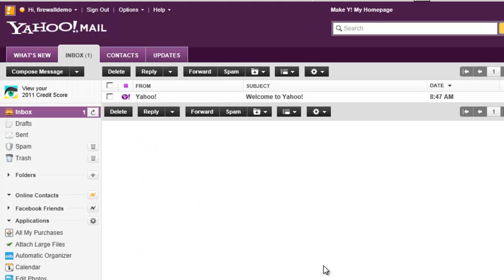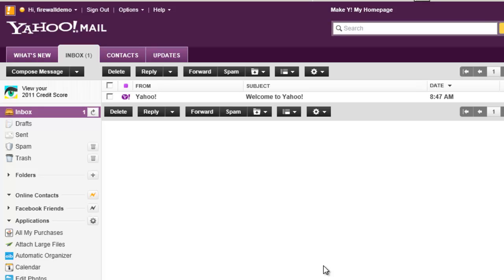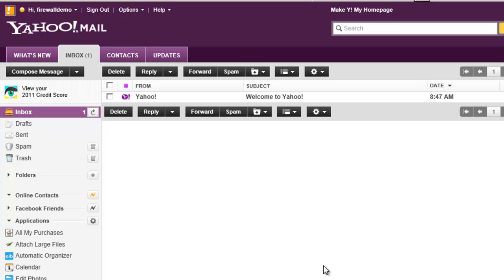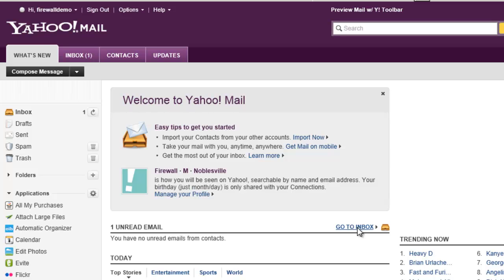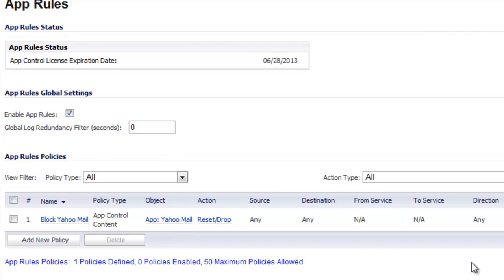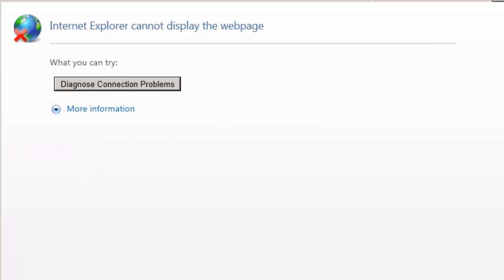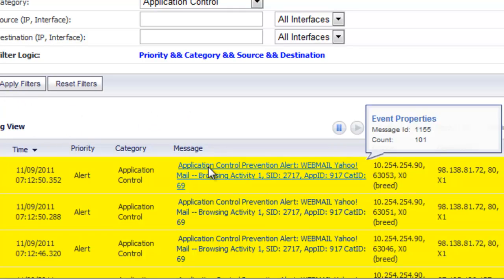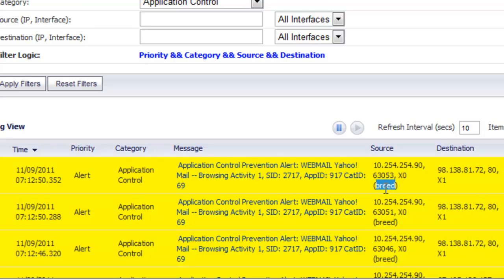Block Yahoo Mail with a SonicWALL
Link to step-by-step how-to video below:
Demonstration of how you can use a SonicWALL firewall to block access to Yahoo Mail.

Step By Step:
Already own a SonicWALL?  Here is the step by step link on how to do this